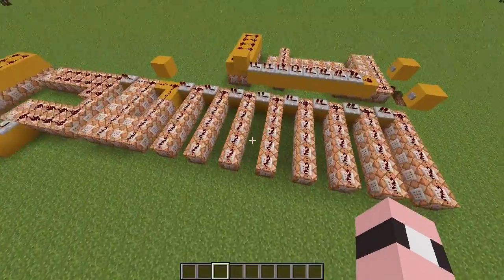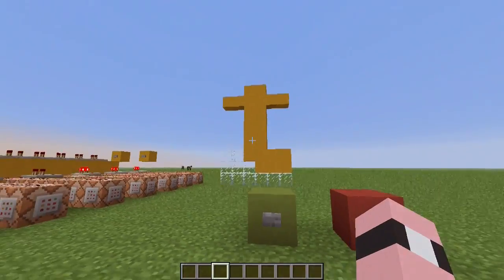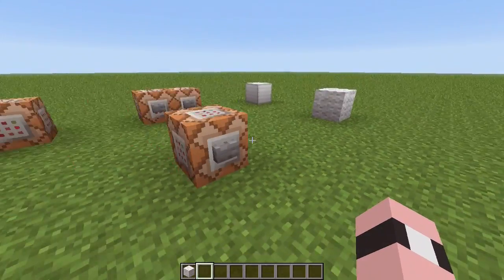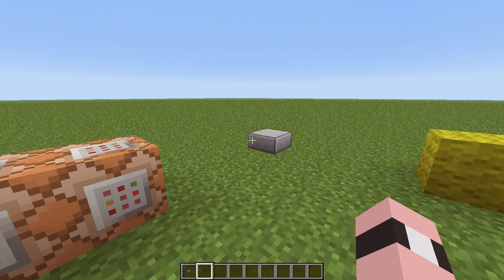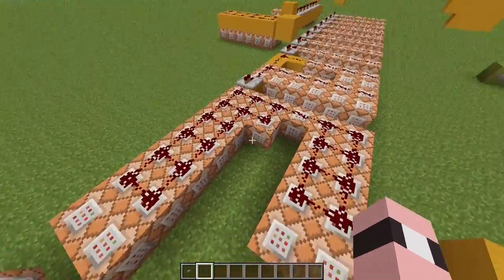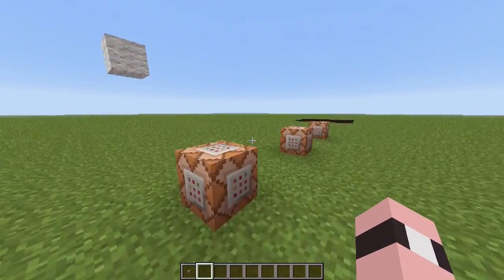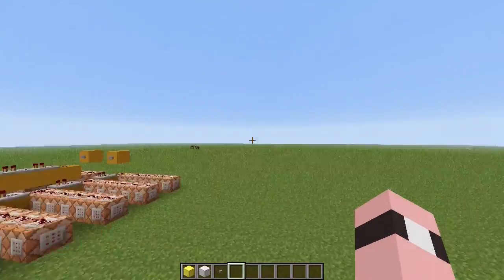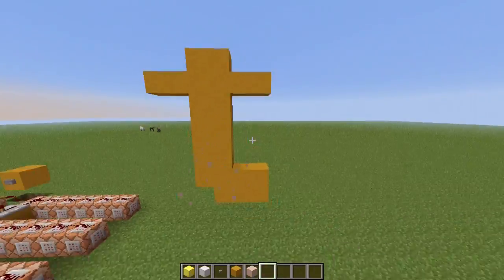Daan Explains - Destroying And Constructing With CommandBlocks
Did you ever want to build something in minecraft, but was the crafting part of this game a little too difficult? Never fear, Daan is here to explain how to construct and distroy things using the power of Redstone! These constructions are based on the build of the user Trazlander, check him out!